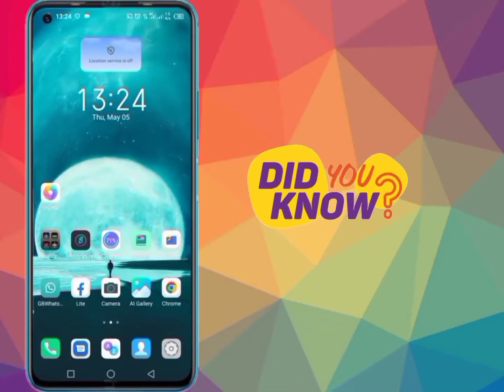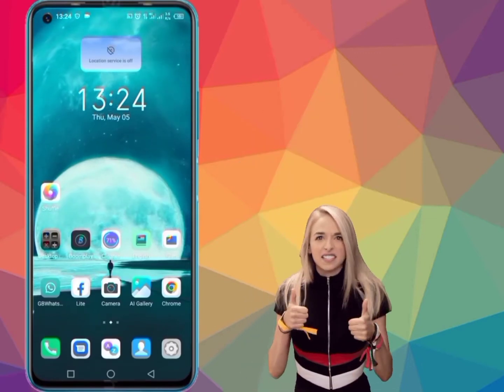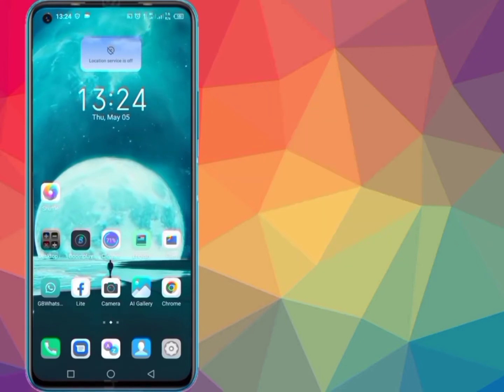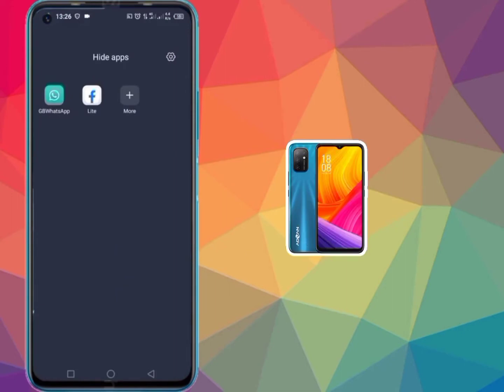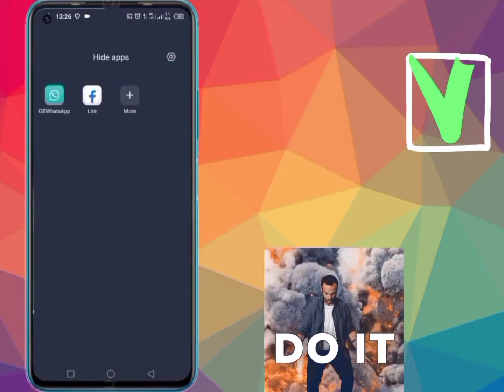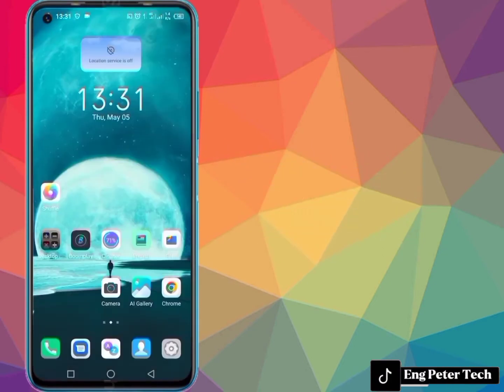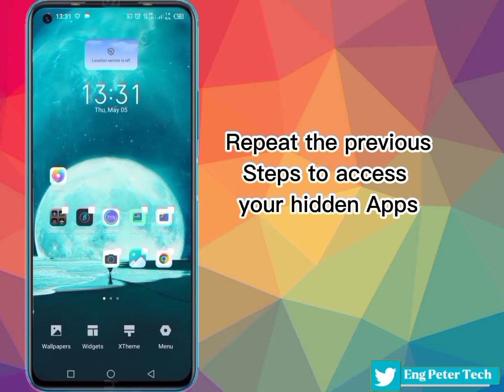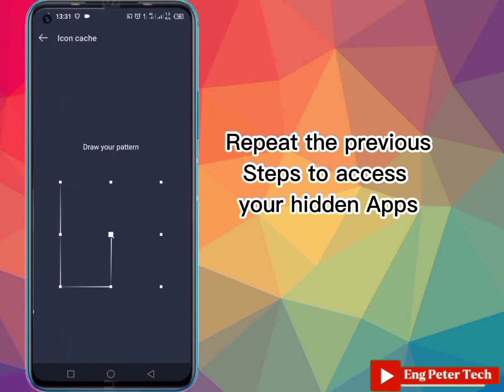How to Hide Apps on Your Android Phone || No App Required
Hello guys, welcome back to my new video. In this video I will teach you step by step how to set up hide apps on your Android Phone.